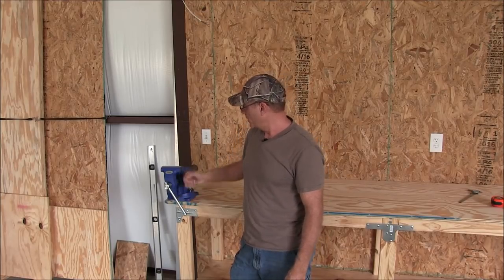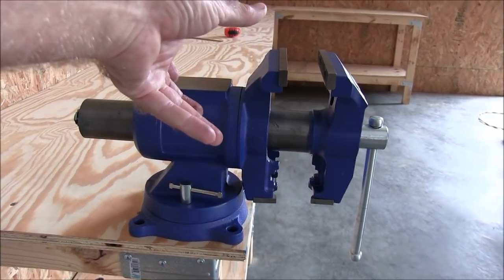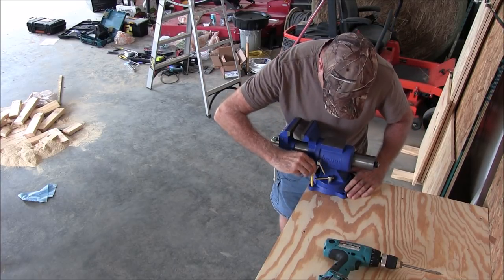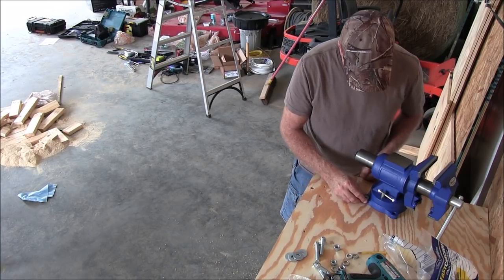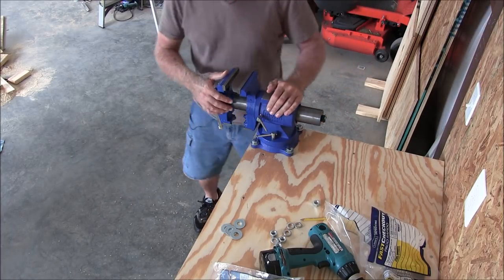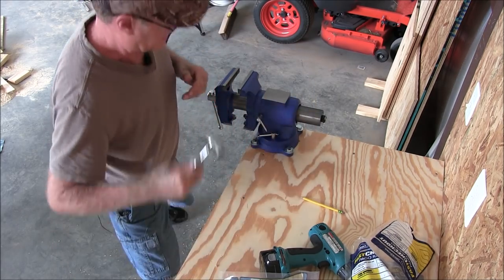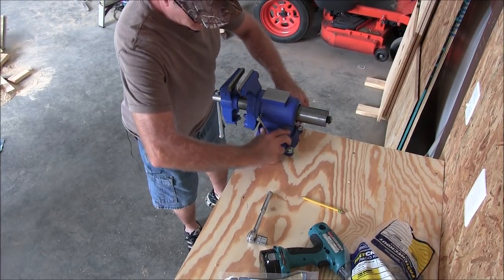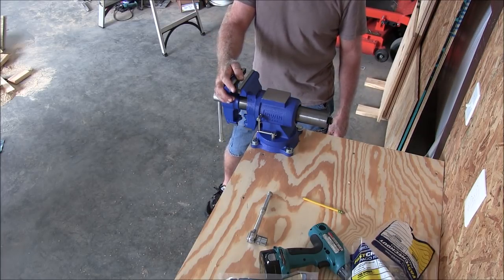How to Install a Bench Vise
In this video, I'll show you how to properly install a bench vise.